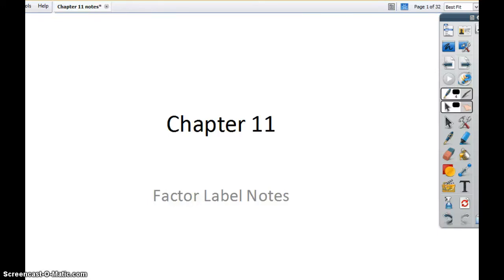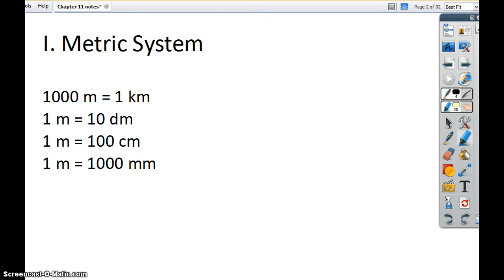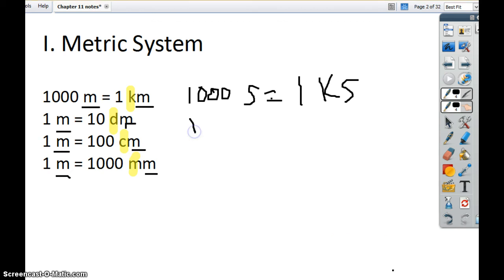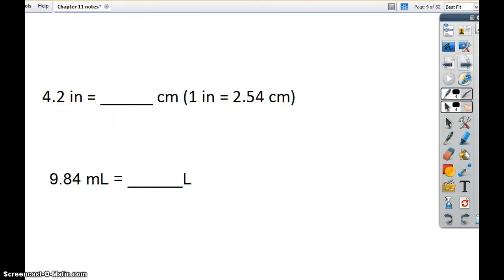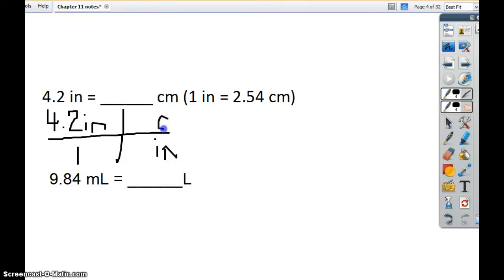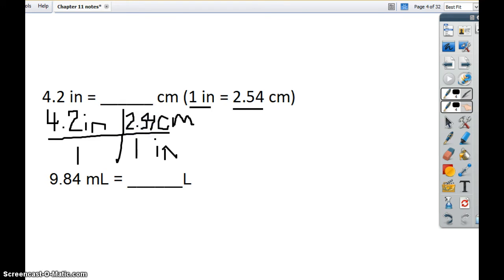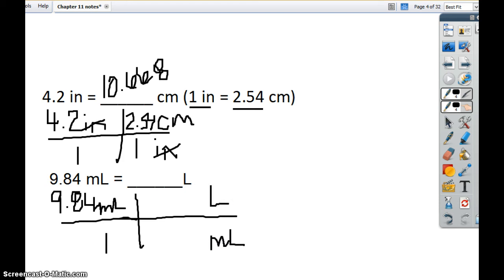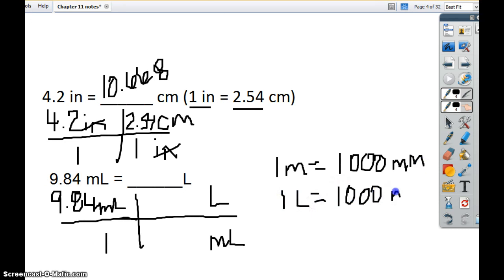11.1a Notes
11.1a Notes